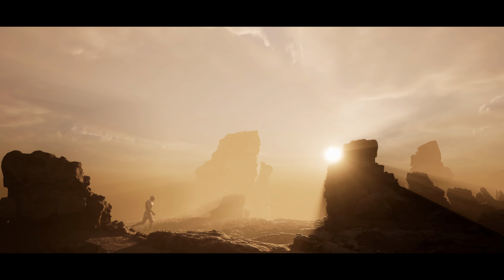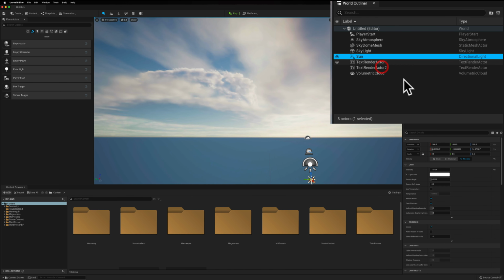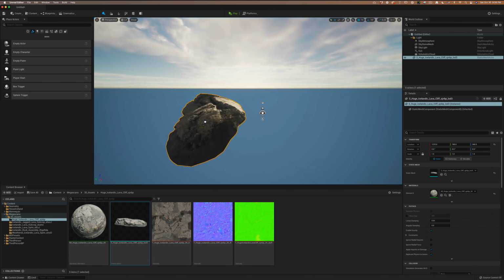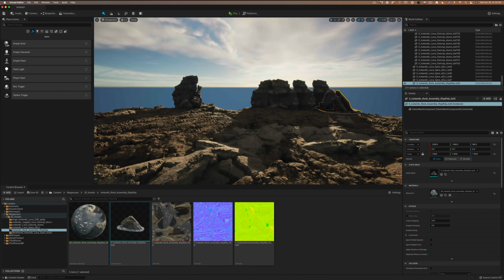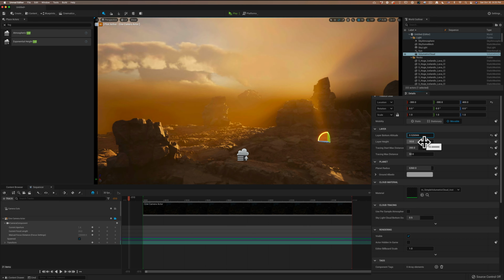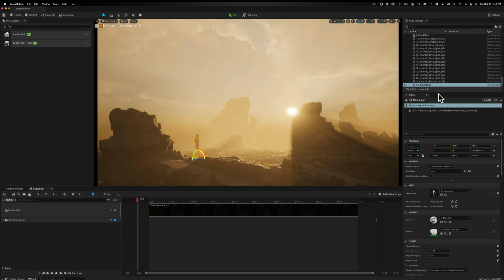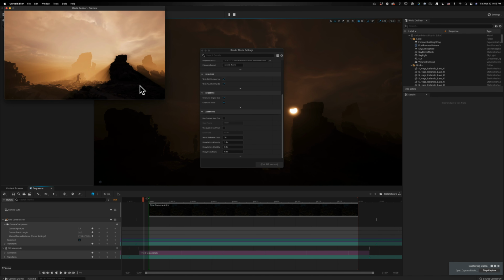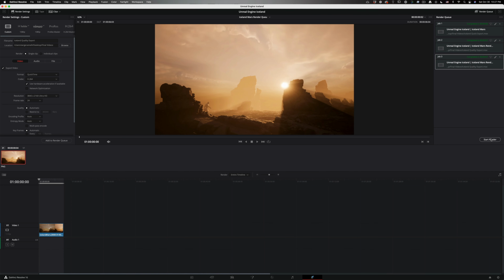Absolute Beginner Tutorial Unreal Engine 5 Easy Landscape Creation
In this very beginner tutorial on Unreal Engine 5, I will show you how to create a cool landscape

BEGINNER Tutorial Unreal Engine 5

00:00 Introduction
03:20 How to Install Unreal Engine 5
05:04 Quick Overview Unreal Engine 5
06:37 How to create a new Level
07:46 How to Move the Directional Light (the Sun)
08:24 A brief explanation of Lights in Unreal engine 5
10:18 Introduction to MegaScan
14:00 How to use Mega Scans
17:16 How to move around in Unreal Engine 5
18:20 How to Translate, Rotate and Scale an Object in Unreal Engine 5
20:33 How to duplicate an object in unreal engine 5
31:05 How to create an Animation With Unreal Engine 5
33:39 How to add Fog in Unreal Engine 5
46:03 How to Add a Mannequin into Unreal Engine 5
48:08 How to Animate a Character
49:31 How to set the Focus
50:44 How to do Color Correction using the Post Process Volume
53:44 How to do a quick export
56:22 How to do a Quality Export using the Movie Render Queue in Unreal Engine 5
59:44 Comparaison Quick Export VS Movie render Queue
01:00:22 How to use Da Vinci Resolve to create a video with Unreal Engine Sequence export

Great Youtube Channel to learn Unreal Engine